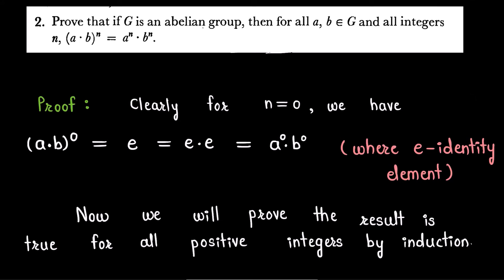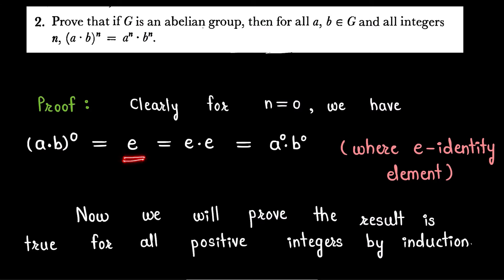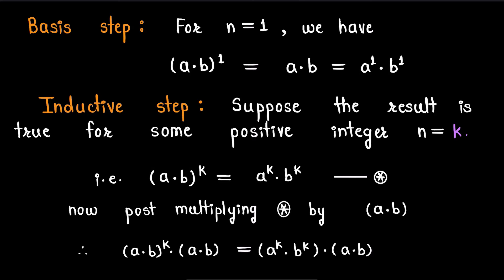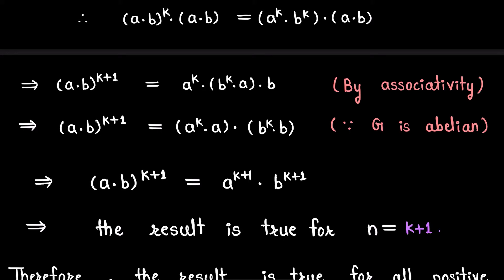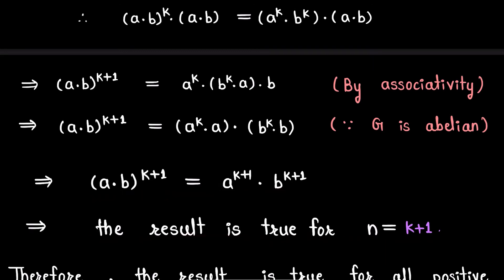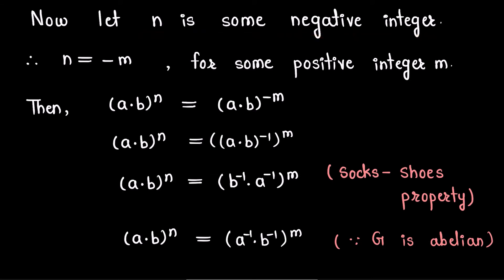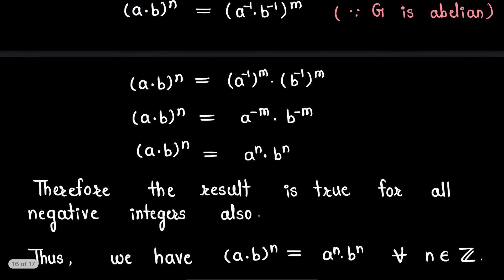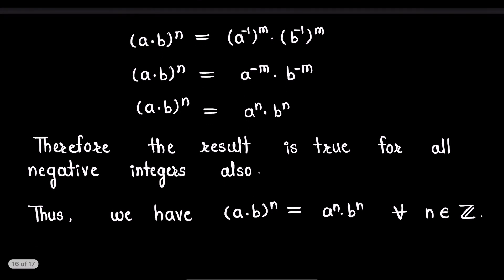Exercise Question (2) From Book 'Topics In Algebra' (Second Edition) Chapter 2 Group Theory.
This video will be helpful for students learning Group Theory.